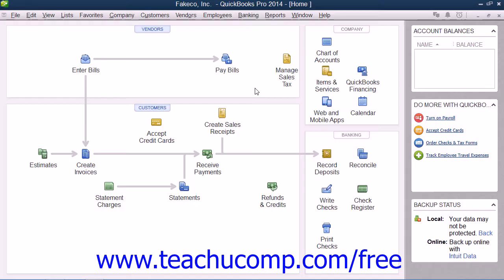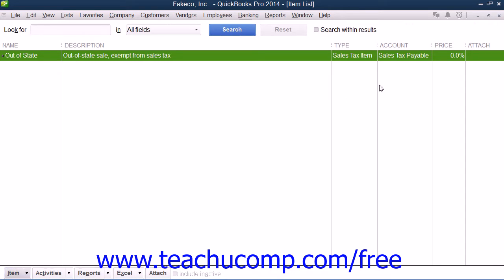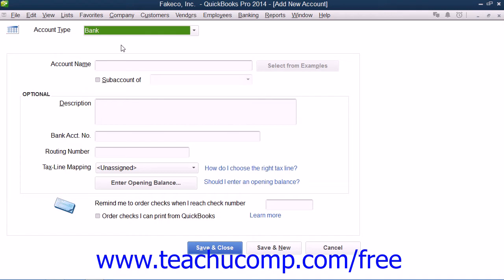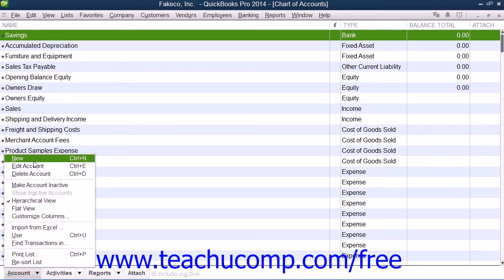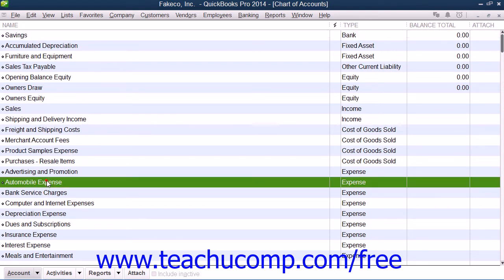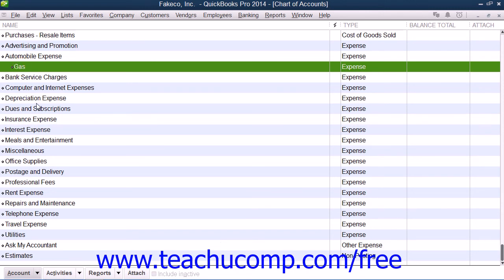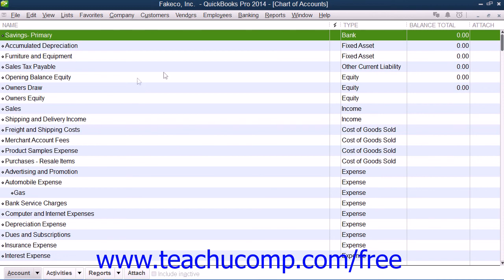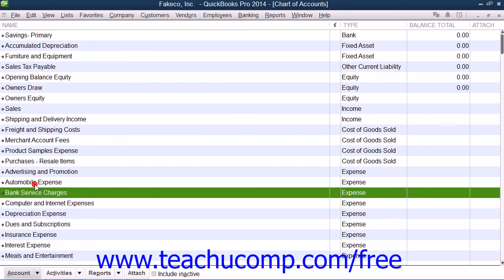QuickBooks Pro 2014 Tutorial The Chart of Accounts Intuit Training Lesson 3.2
Learn about The Chart of Accounts in QuickBooks Pro 2014 A clip from Mastering QuickBooks Made Easy. - the most comprehensive QuickBooks tutorial available. Visit us today!